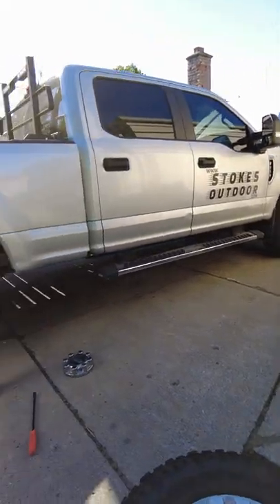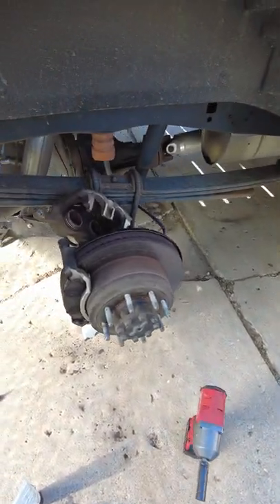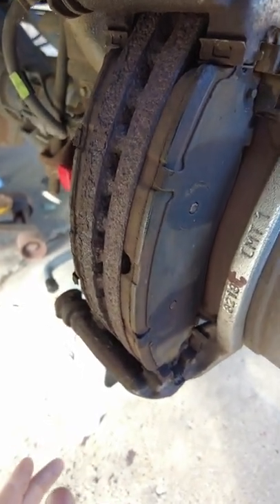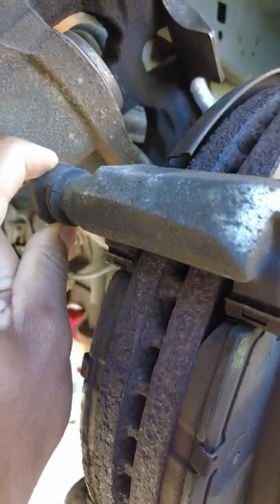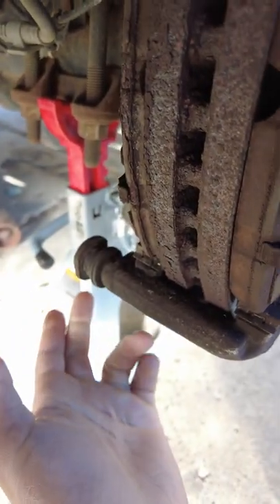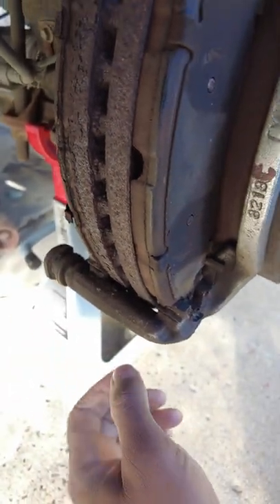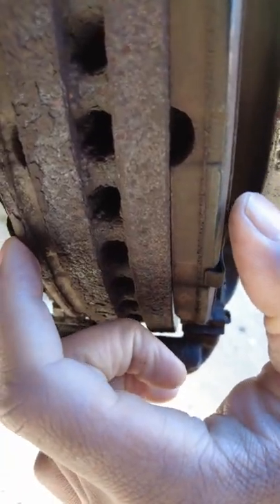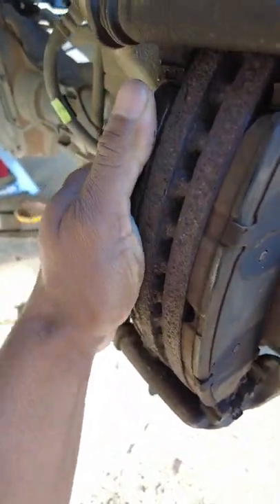BRAKE PAD FAILURE AT 20K 👀